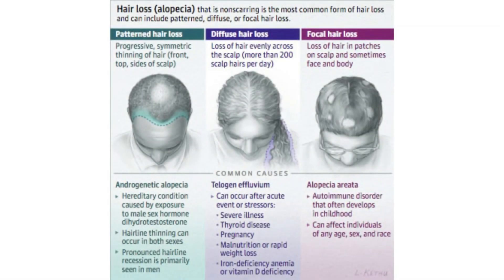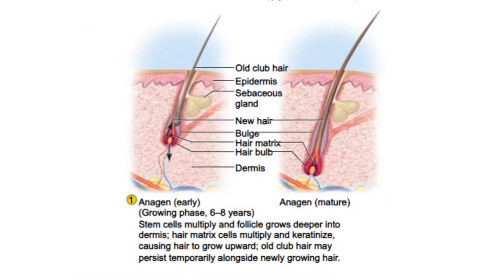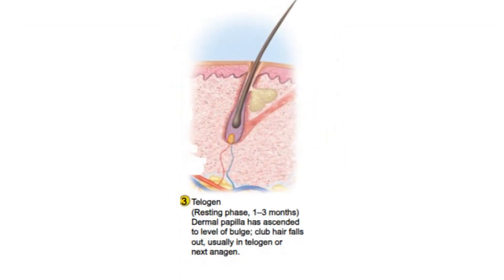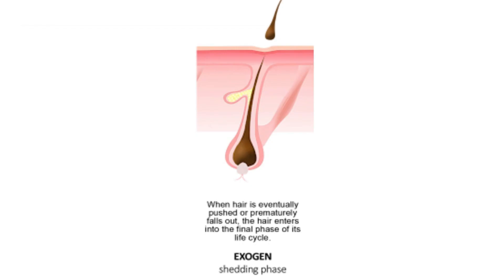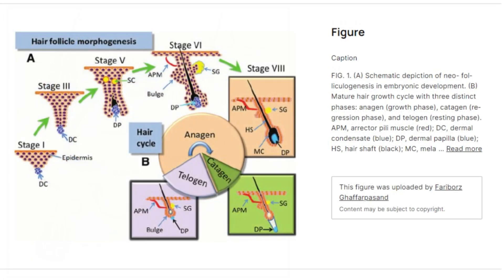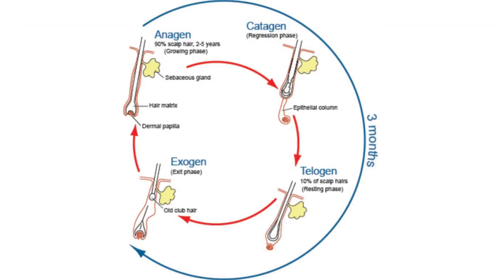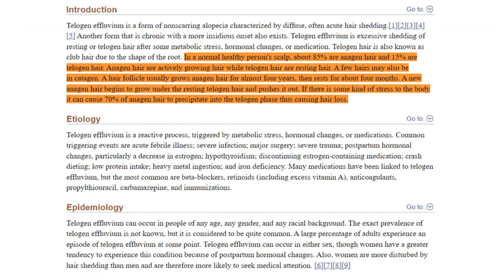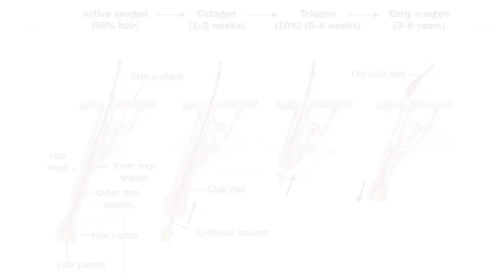The Human Hair Growth Cycle Without Alopecia or Effluvium